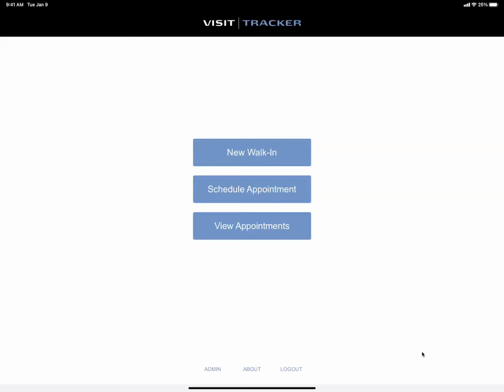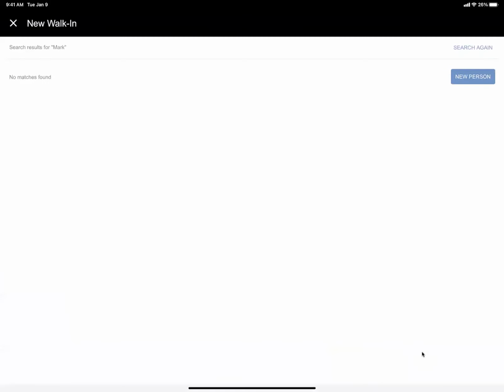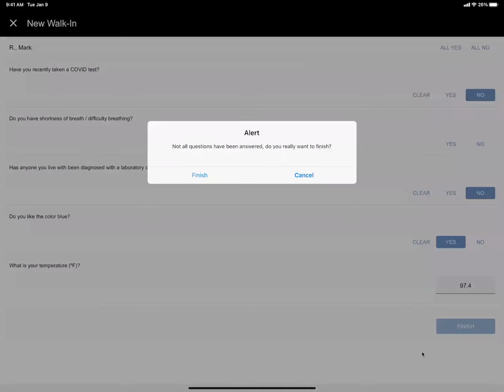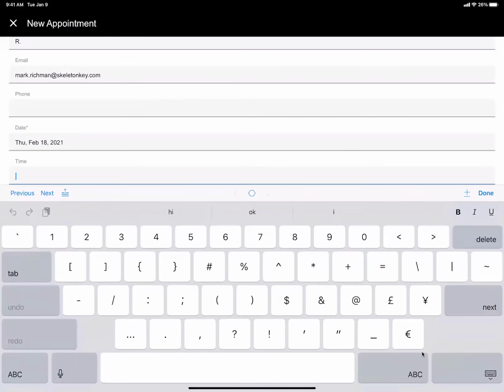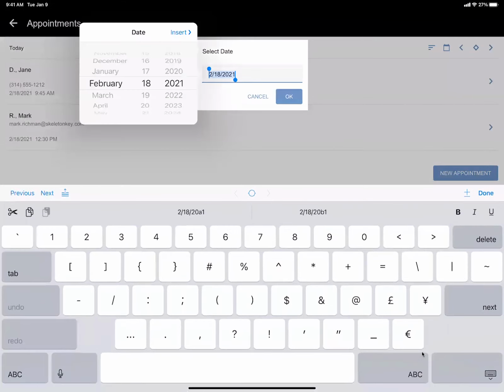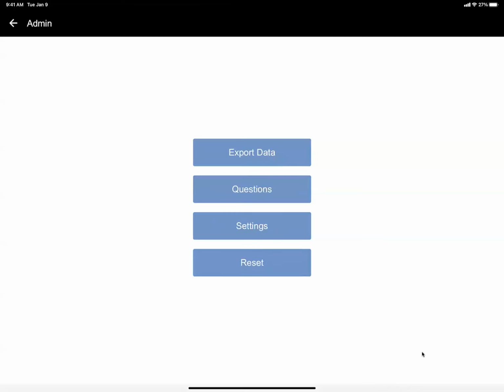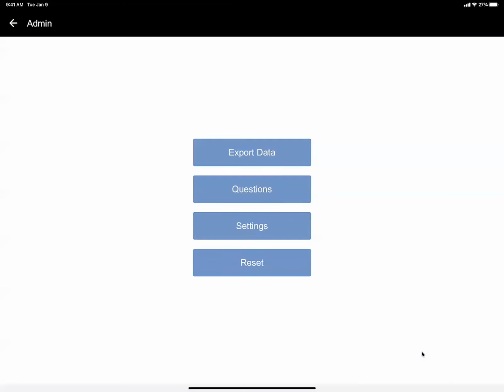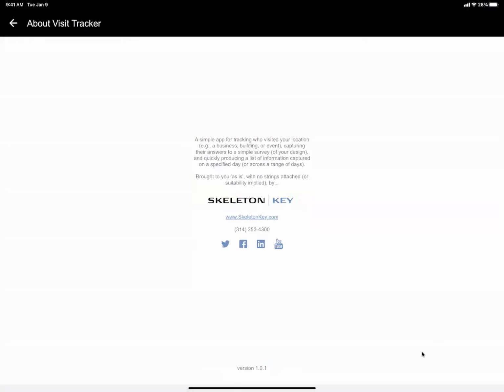VISIT | TRACKER iOS Demo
This walkthrough demonstrates the functionality of VISIT | TRACKER, our free FileMaker-based solution for contact tracing and simple surveys. Useful for pandemics, or any time you want to track who attended an event or place of business while gathering some answers to questions that you define. Works in FileMaker Pro, FileMaker Go and FileMaker WebDirect.